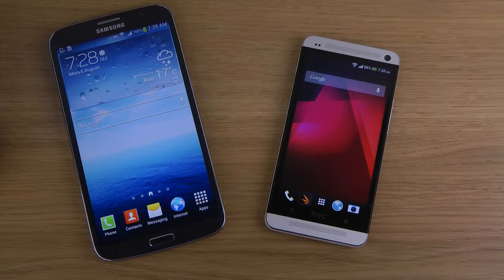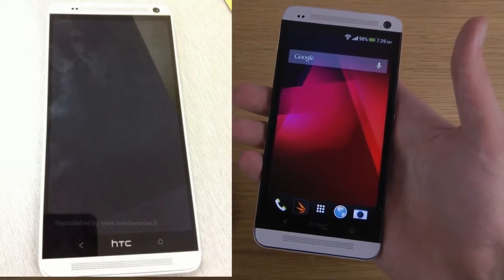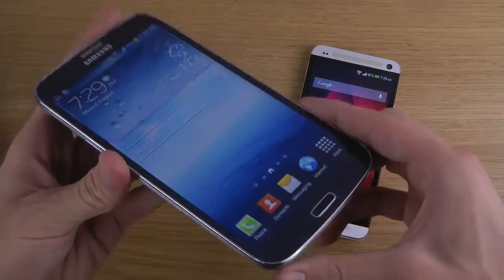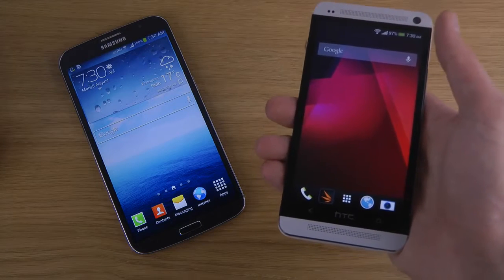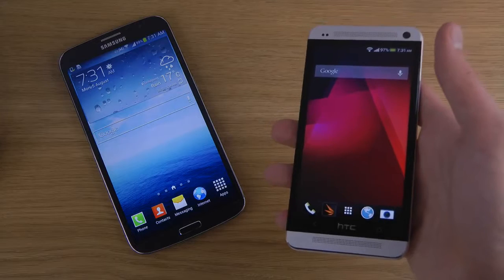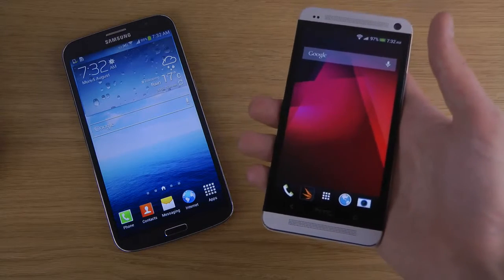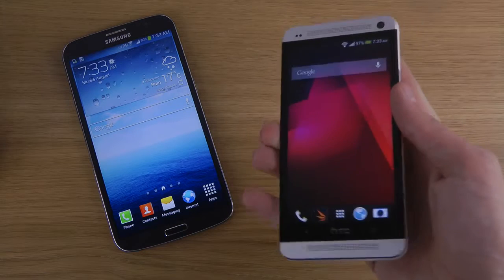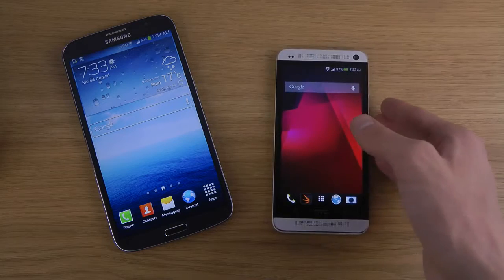HTC One Max Samsung Galaxy Mega 6 3 Galaxy Note 3 Competitor